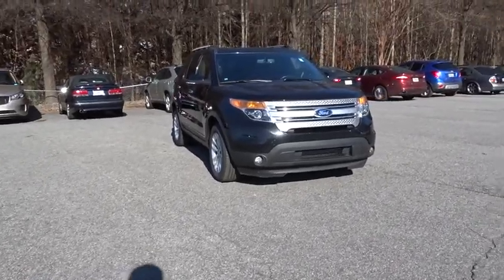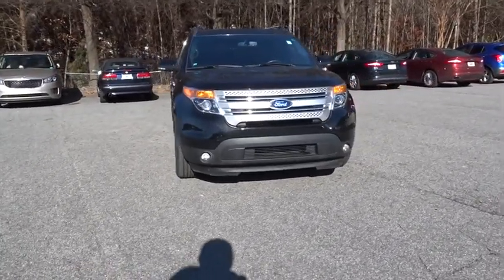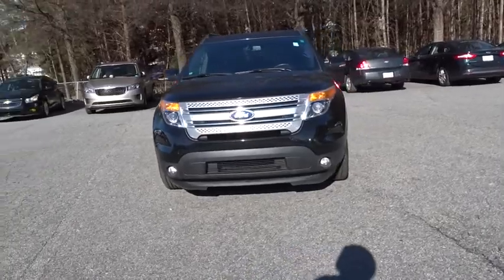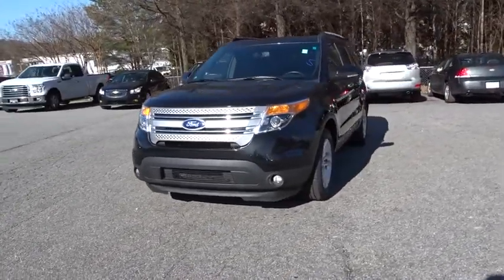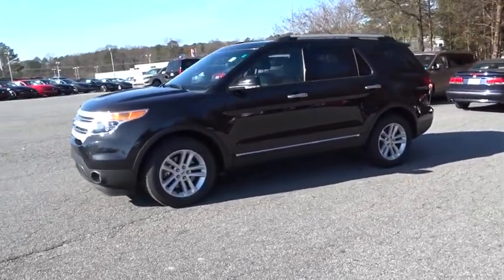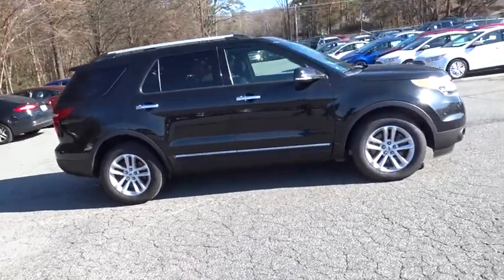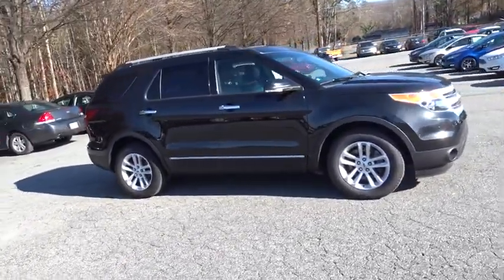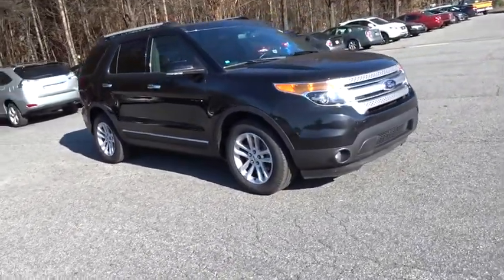2015 Ford Explorer Atlanta, Marietta, Decatur, Johns Creek, Alpharetta, GA U2926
2015 Ford Explorer XLT - Stock#: U2926 - VIN#: 1FM5K7D95FGB23726

Hennessy Ford
5675 Peachtree Industrial Blvd

ONE OWNER, CLEAN CARFAX, SUNROOF, LEATHER SEATS, and THIRD ROW Comfort Package (Leather-Trimmed Heated Bucket Seats), Driver Connect Package (Auto-Dimming Rear-View Mirror and SYNC w/MyFord Touch), Equipment Group 202B (Dual Zone Electronic Automatic Temperature (DEATC), Premium Audio System w/9 Speakers, Radio: AM/FM Stereo w/Single CD/MP3 Capable, Rear-View Camera, and Remote Start System), Explorer XLT, 4D Sport Utility, and Dual-Panel Moonroof Hennessy Ford / Lincoln is pleased to offer you this exceptional 2015 Ford Explorer. This XLT Explorer Exterior is finished in Tuxedo Black Metallic and the interior is finished in Charcoal Black w/Leather-Trimmed Heated Bucket Seats PLUS... this exceptional vehicle comes well equipped with ONE OWNER, CLEAN CARFAX, SUNROOF, LEATHER SEATS, and THIRD ROW Comfort Package (Leather-Trimmed Heated Bucket Seats), Driver Connect Package (Auto-Dimming Rear-View Mirror and SYNC w/MyFord Touch), Equipment Group 202B (Dual Zone Electronic Automatic Temperature (DEATC), Premium Audio System w/9 Speakers, Radio: AM/FM Stereo w/Single CD/MP3 Capable, Rear-View Camera, and Remote Start System), Explorer XLT, 4D Sport Utility, and Dual-Panel Moonroof AND gives you an amazing driving experience along with impressive Fuel efficiency rating!! 20/28mpgClean CARFAX. CARFAX One-Owner.Hennessy Ford Lincoln Atlanta is the premier Ford dealership in Atlanta GA for all of your automotive needs. We have 100's of Exceptional Pre-owned vehicles in stock for you to choose from every day. We are the leading the way with Real-Time Market based Pricing that yields you lowest prices and Best values on every car and truck we offer. Since opening our doors here in the Atlanta area, our commitment has been on offering our customers the lowest prices on the widest selection of new and used cars for sale in the Atlanta, Buckhead, Dunwoody, Brookhaven, Winder, Decatur, Stone Mountain, Tucker, Loganville, Commerce, Hoschton, Brasleton, Buford, Cumming, Duluth, Norcross, Snellville, Lawrenceville, Doraville, Chamblee areas and Gwinnett, Fulton, Forsyth, Dekalb, Banks, Clayton, Jackson, Hall, and all surrounding counties . Hennessy Ford Lincoln Atlanta takes pride in standing above the competition with a solid reputation as being a premier Ford dealer and our ENTIRE team wants to ensure your car buying experience exceeds your expectations.Awards:* 2015 KBB.com 5-Year Cost to Own Awards * 2015 KBB.com Brand Image Awards